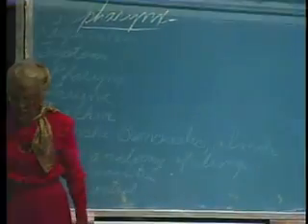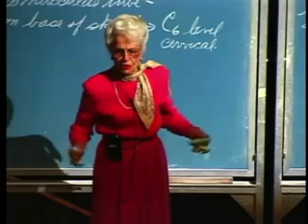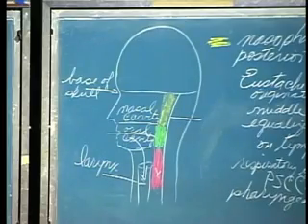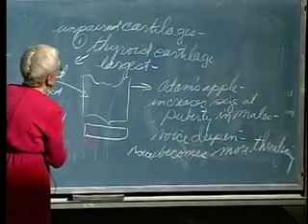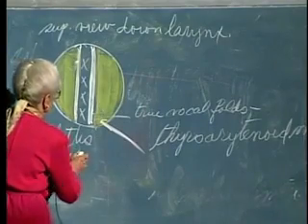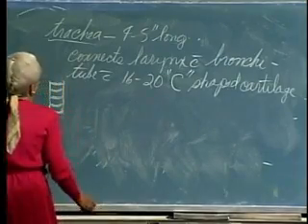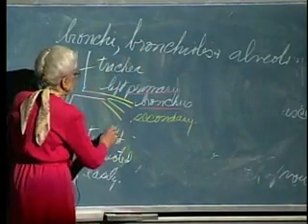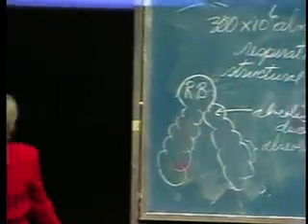Integrative Biology 131 - Lecture 21: Respiratory System